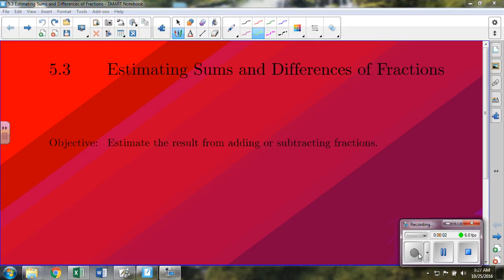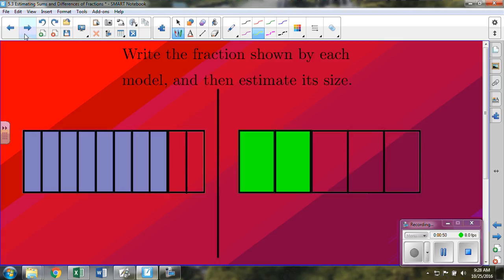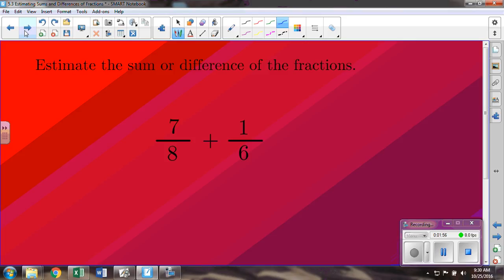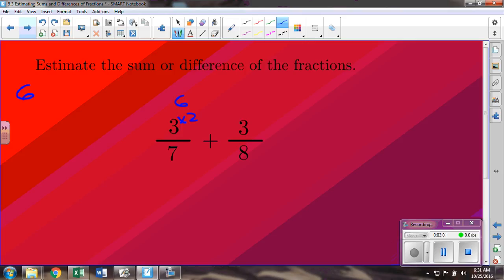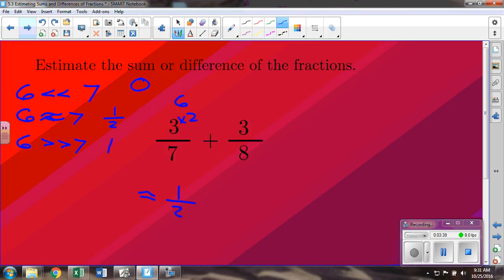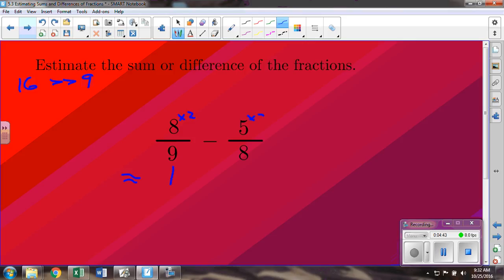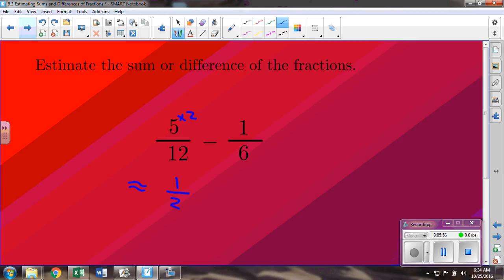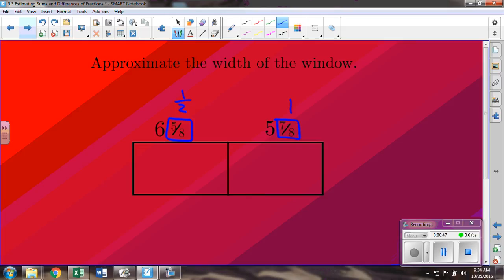5.3 Estimating Sums and Differences of Fractions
Without actually adding or subtracting, how can you estimate sums and differences of fractions?  When should you round?  How should you round?